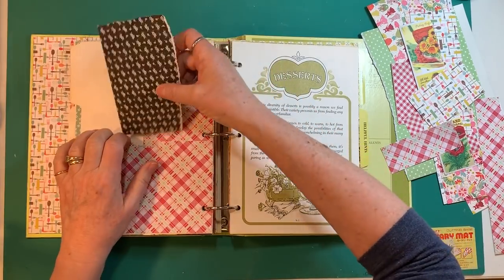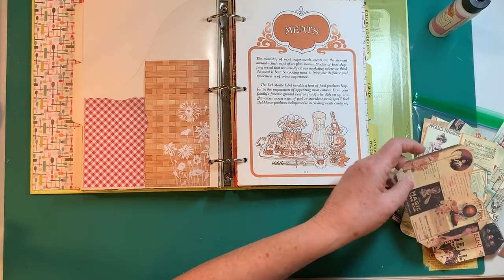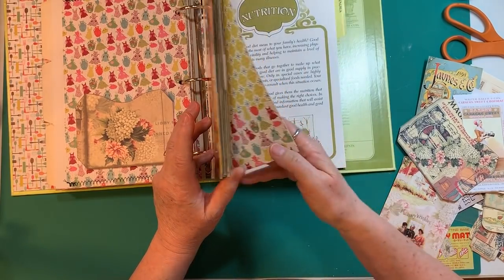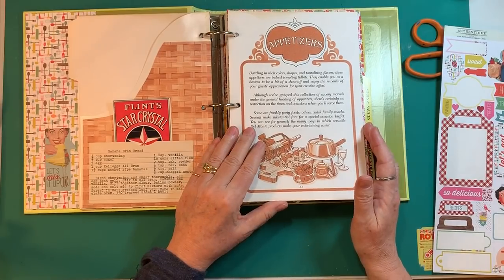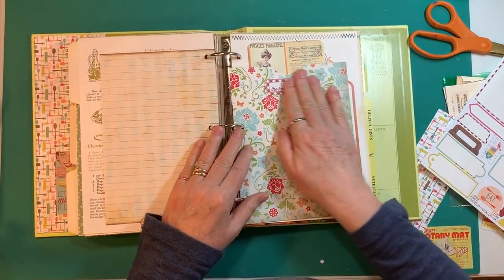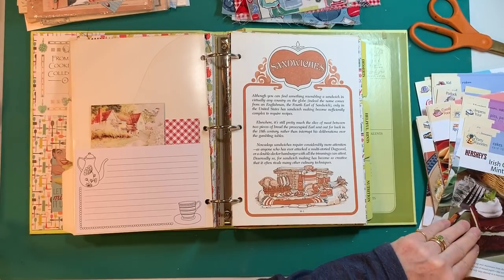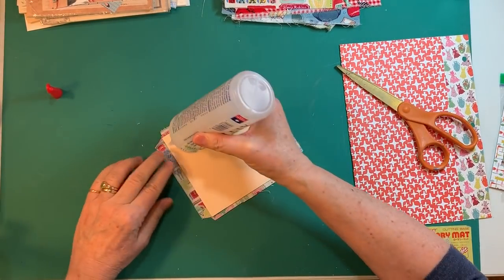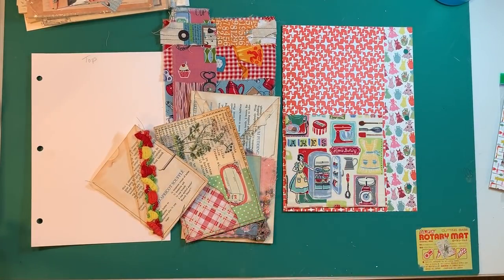Craft with Me - Kitchen Cookbook Binder Journal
Working on my kitchen cookbook binder journal filling pockets and creating more!  Thanks for crafting with me!

For a little exercise during these stay at home days, check out Andi Orizotti's pilates videos here: